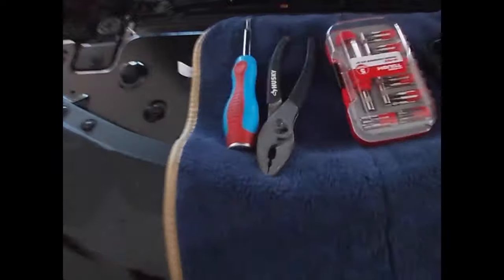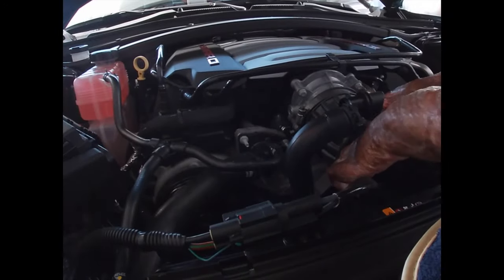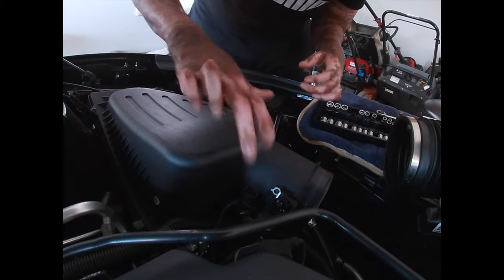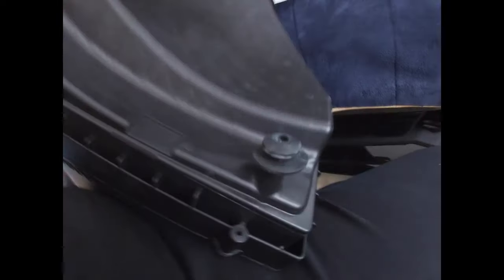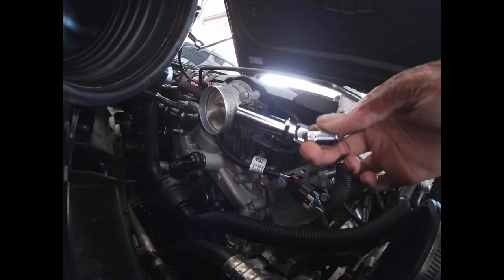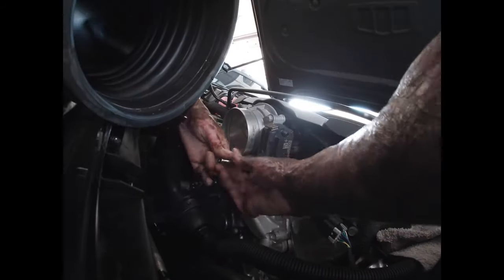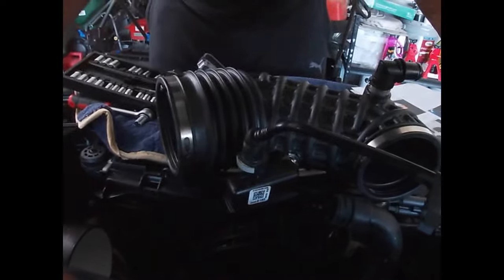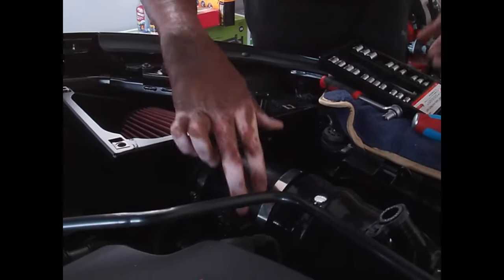First mod on Project carnage cold air inductions intake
So today I insisted cold air inductions cai it looks10x better, But this is me installing it on my 2021 Camaro ss, with exhaust clips before and after.

Mods
-Secondary cat delete

-winter starting to hit here in Michigan and birthday is Friday videos might slow up